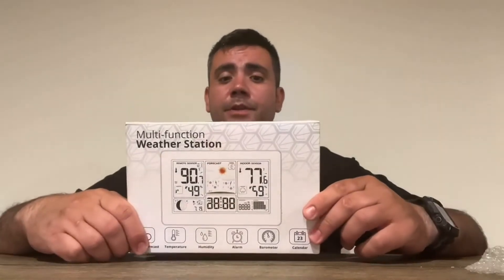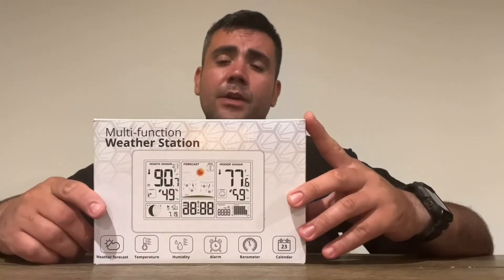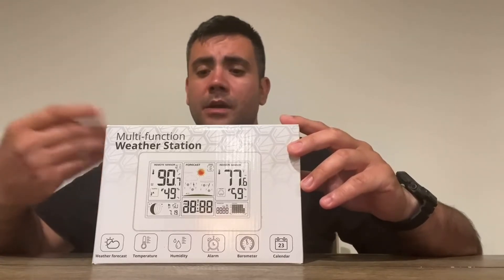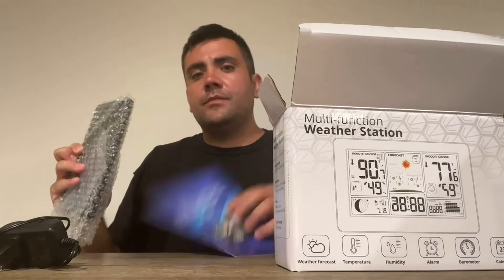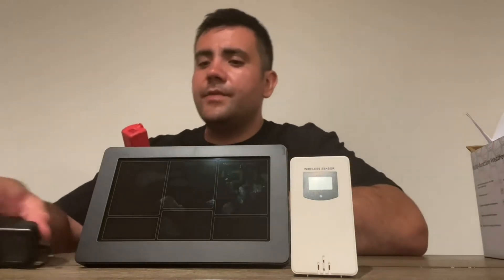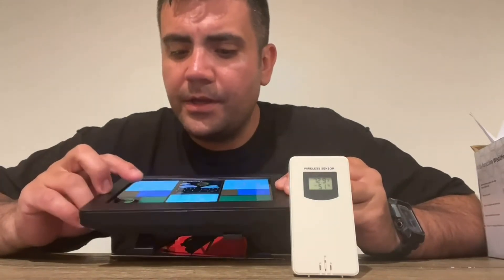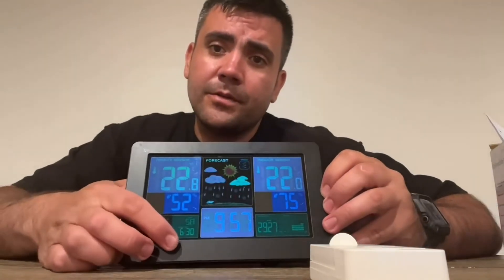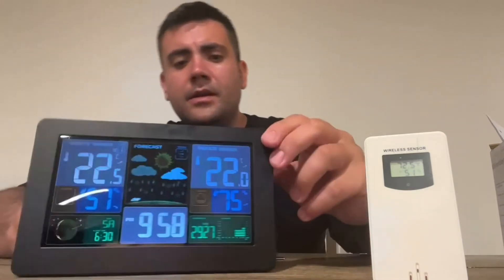KALEVOL Weather Station Review, can forecast the weather changes in the next 12 hours